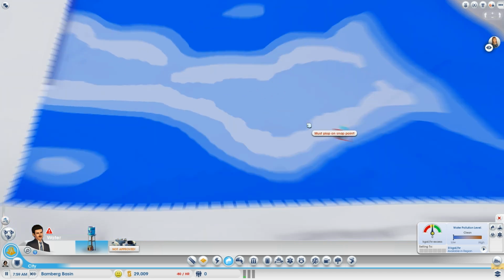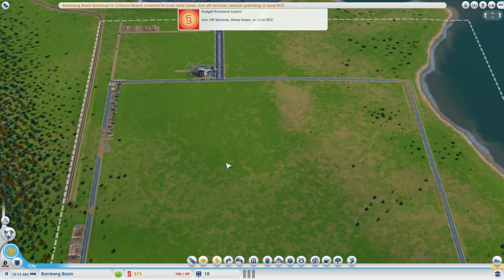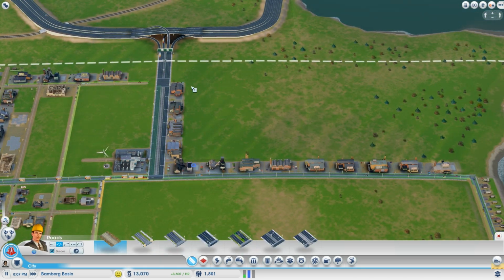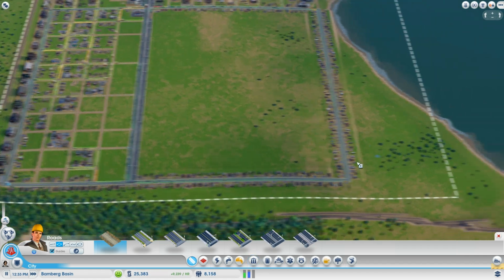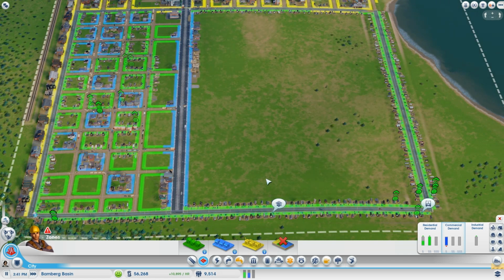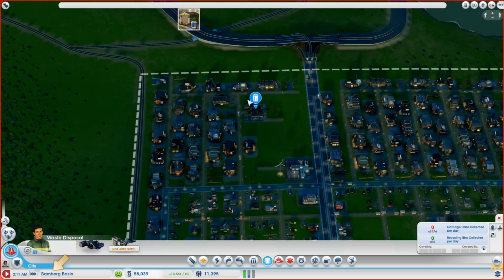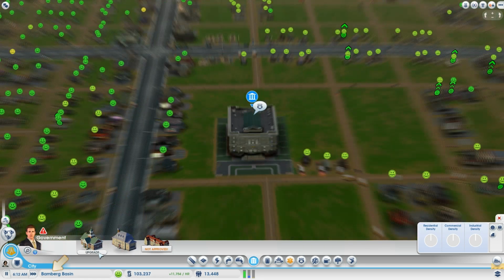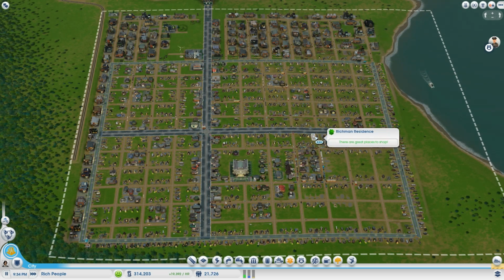SC5 Halby: SimCity 5 (2013) Beginner's Guide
Over the last 48 hours:  28 hours playing simcity, 4 hours banging my head against simcity trying to get it to load, 16 hours = sleep.
Hey, so as with anything, step 1 is to get a good cash flow... everything we do will require cash, so the faster we get a huge mound of cash, the better. More Halby SimCity